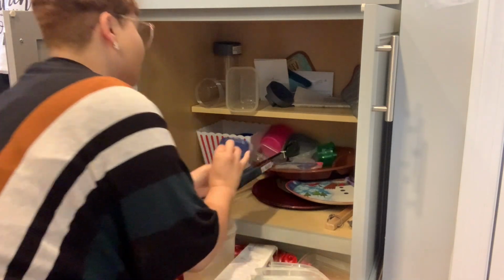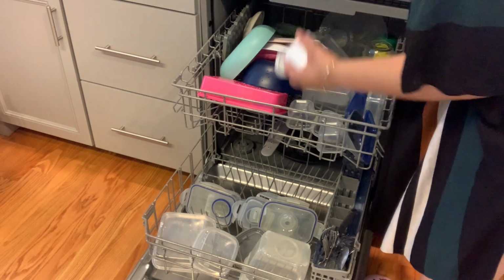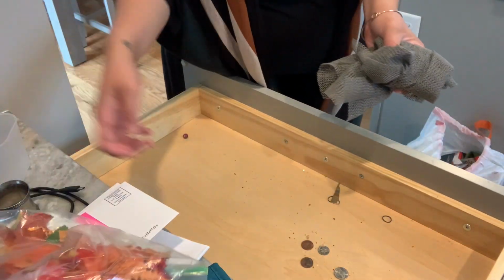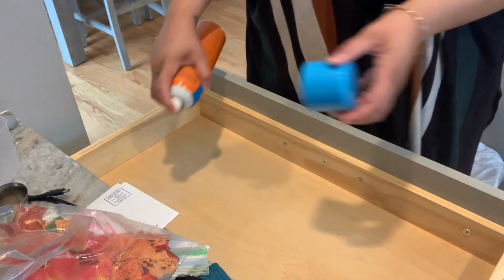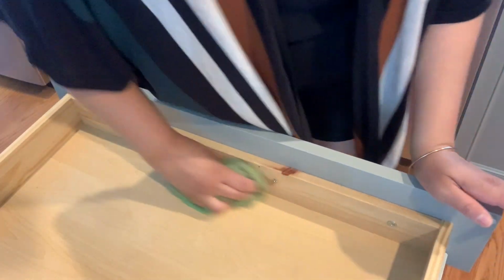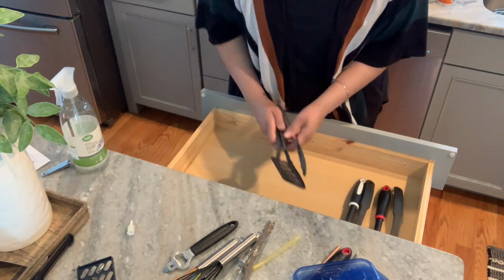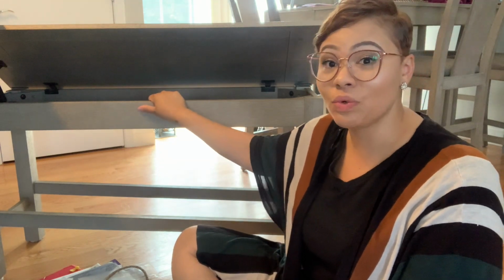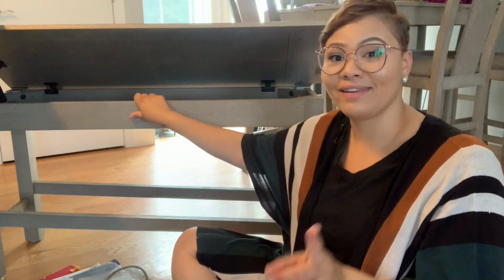Kitchen Declutter| Simple Ways to organize your kitchen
Hello youtube family, In today's upload, we are tackling the Kitchen. We are getting back to the basics. In this video, I am showing you all how you can declutter your kitchen without using organizers. We can plan ahead to purchase organizers, but often times it is just about the clean, organization, and purge. The kitchen can often be an area that gets ignored, especially the cabinets with plastic containers. If you get my flow, you get it!. I am showing you how we can get back to the basics by cleaning, organizing, and decluttering with simple steps and tips that will keep you motivated and keep your home functional. organization